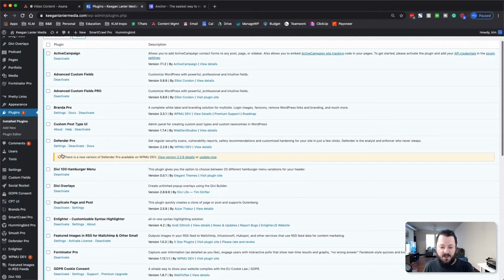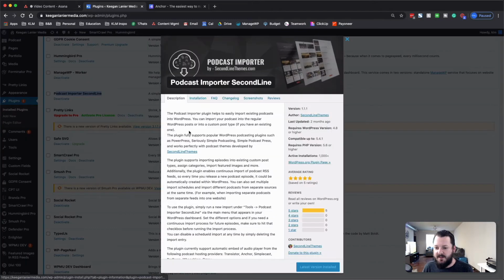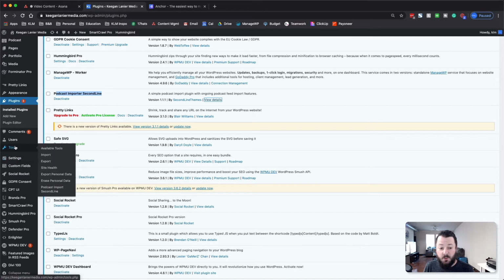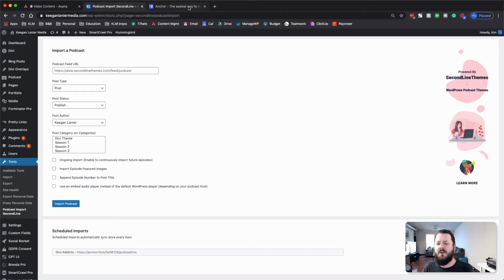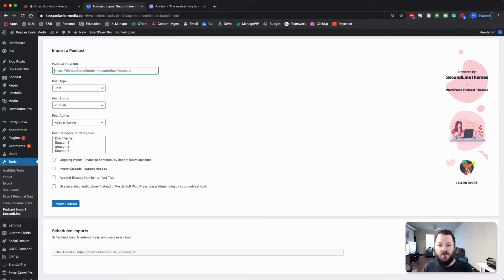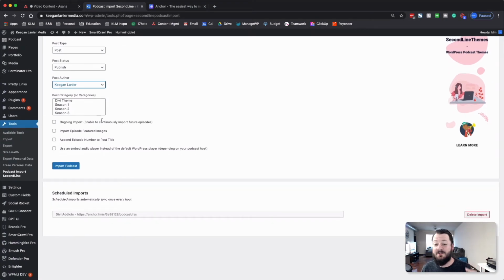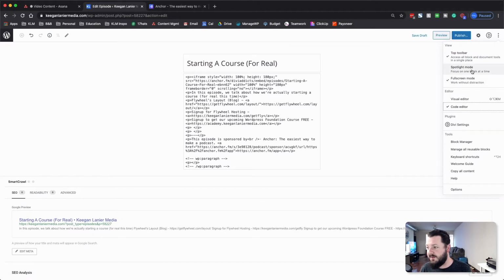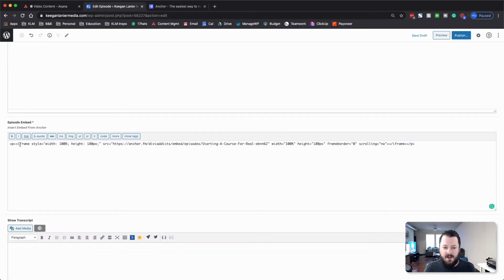Import Podcast Episodes On Your Divi Website Automatically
In this video we're helping you setup an automatic import of your podcast episodes on your Divi website

Laptop - (2013 Macbook Pro) ➜

Sound Mixer - (Alesis MultiMix 4) ➜

Webcam - (Logitech C922) ➜